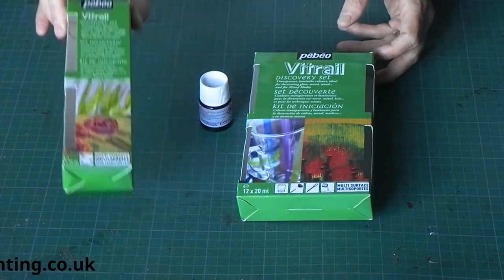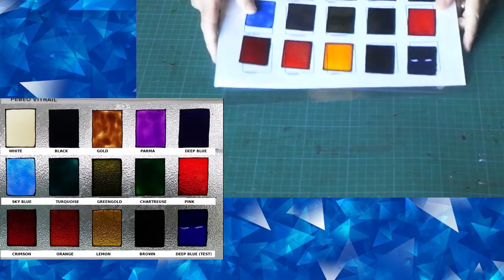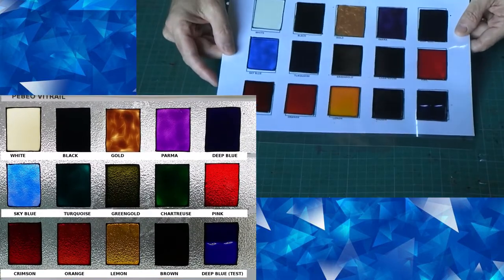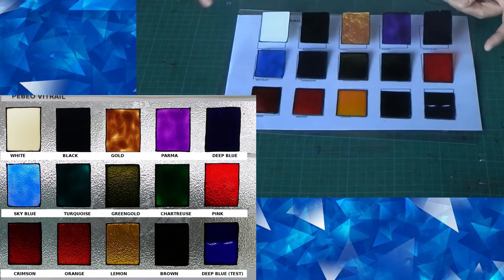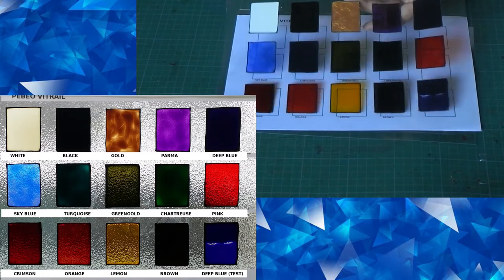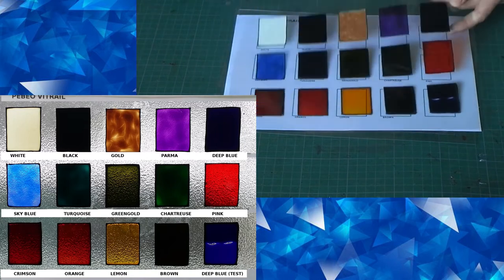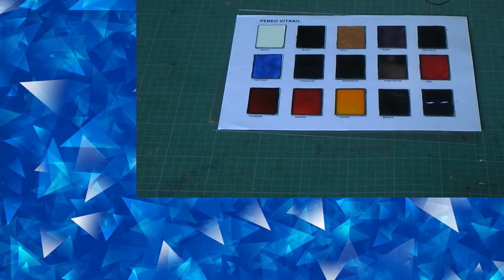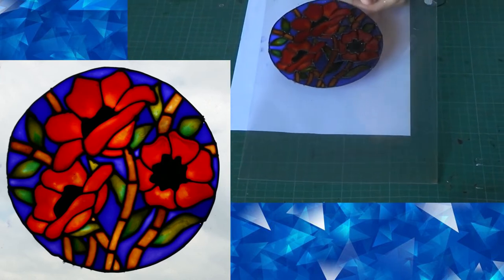Pebeo Vitrail Glass Paint Review.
A review of Pebeo Vitrail glass paints.  We tested the paints using both the flood fill technique and painting on 3d objects. These paints can be used for painting on tiles etc as well as in Glass Painting. They can also be mixed together with Pebeos other solvent based glass paint, Fantasy Prisme and Fantasy Moon.